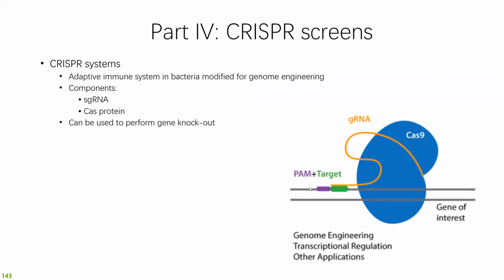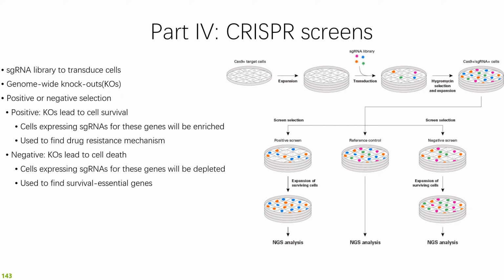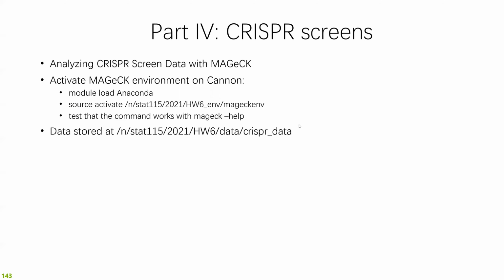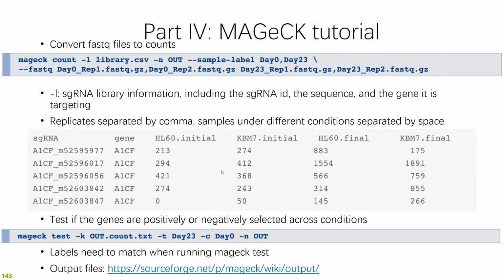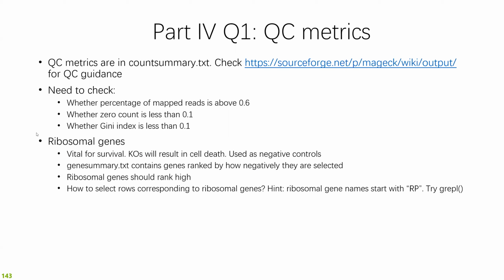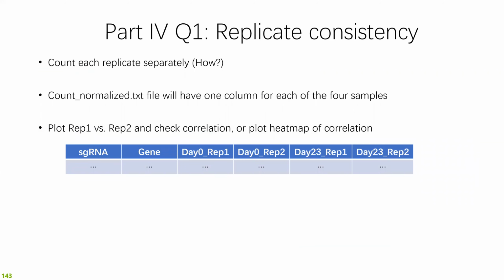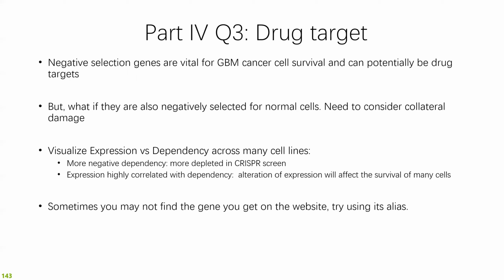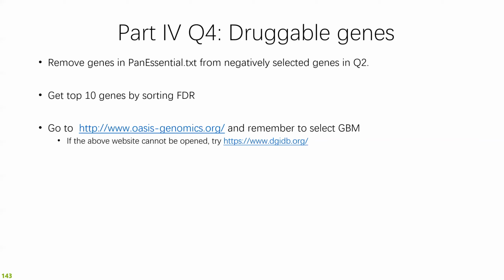2021 STAT115 Lab11.2 CRIPSR screen